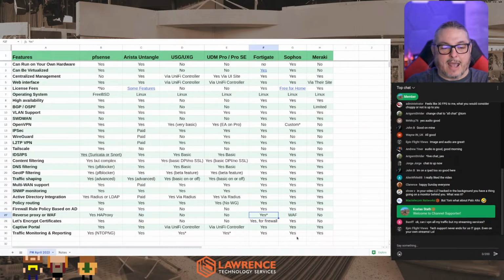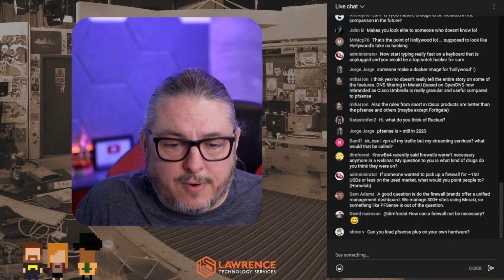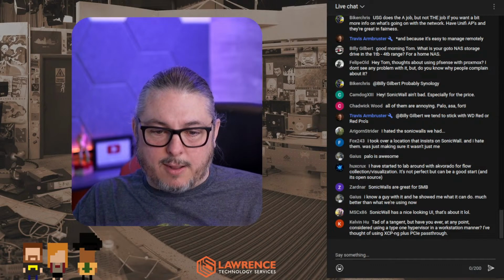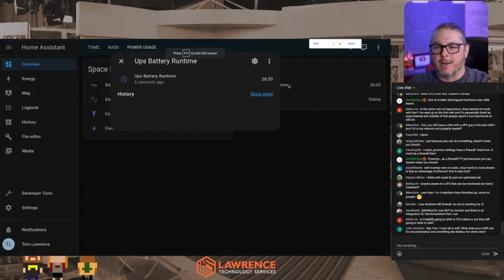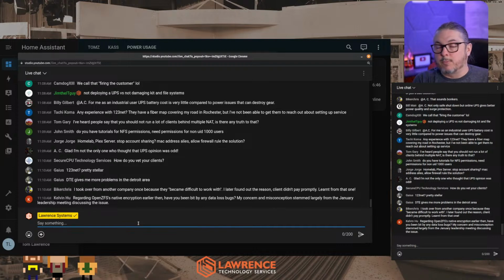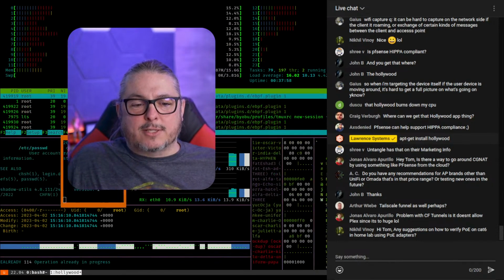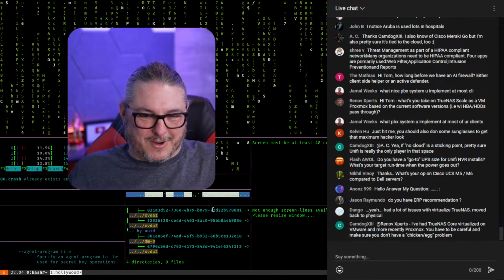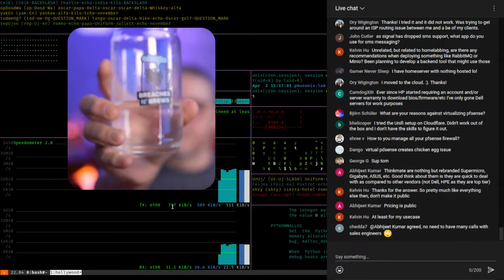Sunday Live Q&A: Firewall Followup. Homelab Questions, And More!